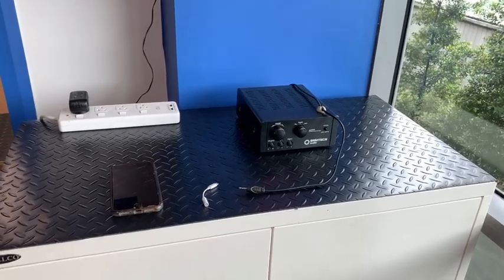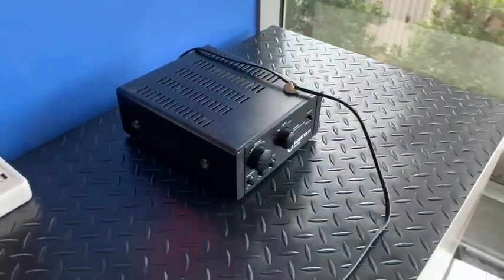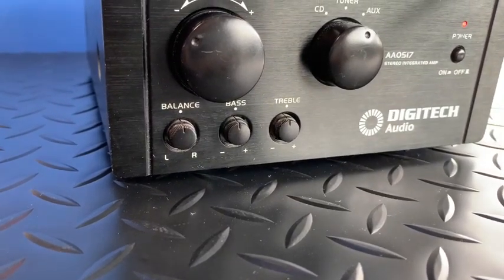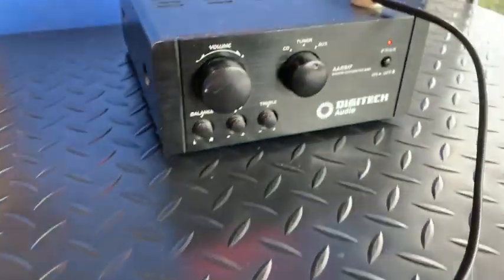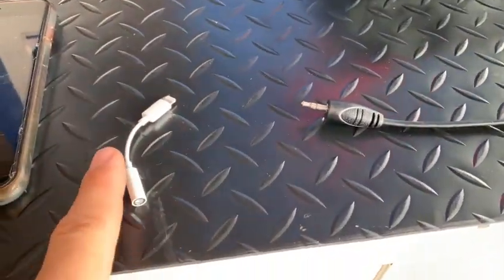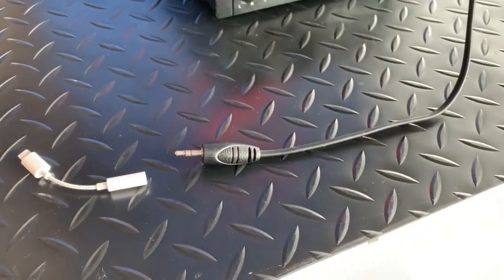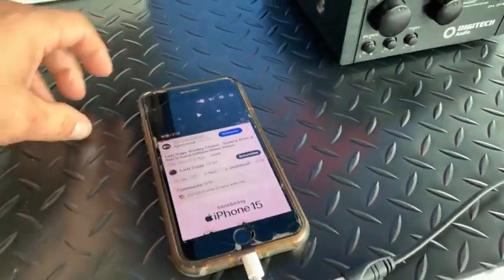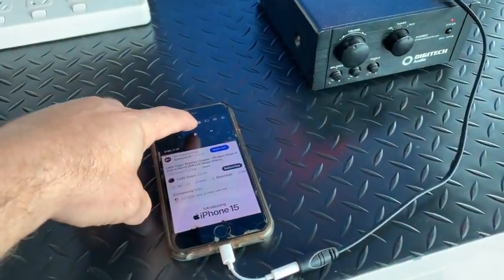Amplifier Use Upstairs Studio Castle Hill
VIDEO CONTAINS: INSTRUCTIONS ON HOW TO USE THE AMPLIFIER IN THE UPSTAIRS STUDIO (STUDIO 2)

🏰 Welcome to Castle Hill Dance Studio & Venue Hire! 🎉

Looking for the perfect space to rehearse, host a party, or unleash your dance moves? Look no further! Our professional dance studio is equipped with top-notch facilities, making it ideal for various dance styles, from elegant ballet to energetic hip-hop.

✨ What We Offer:

Venue Hire
Party Hire
Dance Studio Hire

🎶 Create the Perfect Atmosphere:
Elevate your experience with our high-quality sound equipment and mesmerising disco lights. Whether you're practicing your dance routine or celebrating a special occasion, our studio sets the stage for an unforgettable experience.

💰 Flexible Packages:
Affordable rates and flexible packages tailored to your needs.

👩‍💼 Passionate Staff:
Our dedicated staff, fueled by a love for dance, are ready to assist with any questions or concerns. Your satisfaction is our priority!

Address: 10/5 Gladstone Road, Castle Hill NSW 2154

🌐 Explore More:
Discover the magic of Castle Hill Dance Studio & Venue Hire.